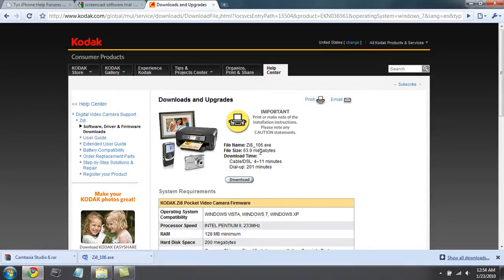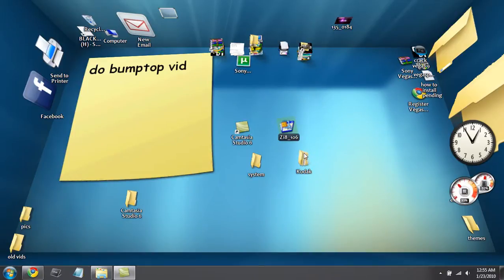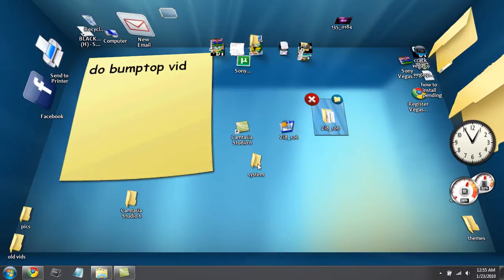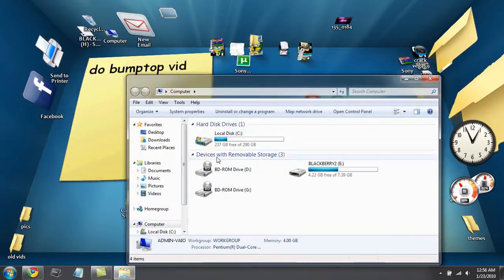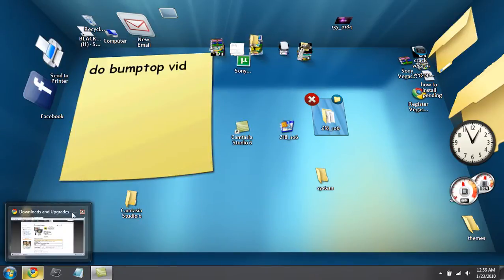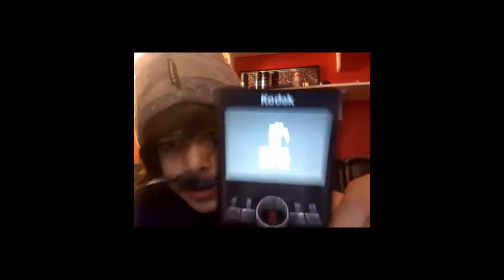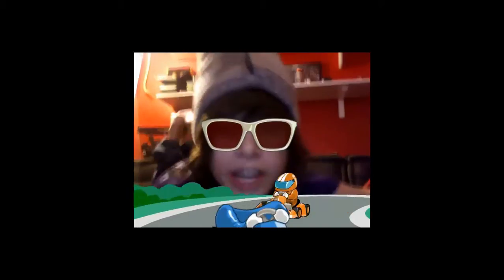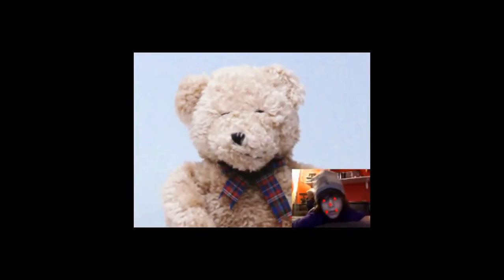How to Upgrade Firmware on Kodak Zi8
Theres the download link.
make sure 2 sub